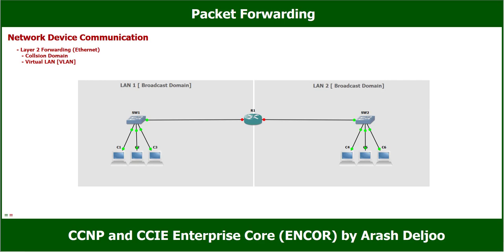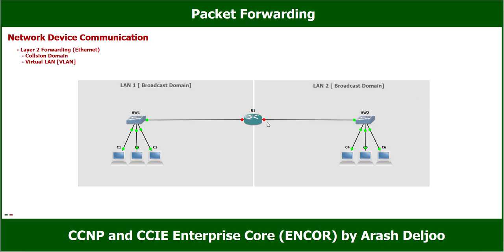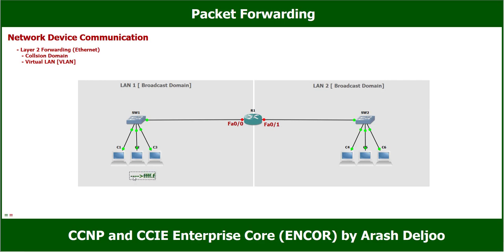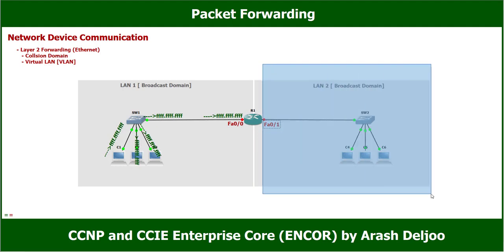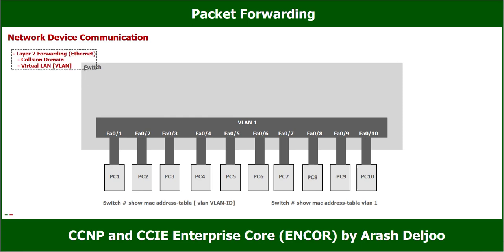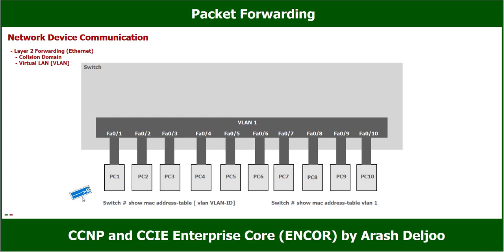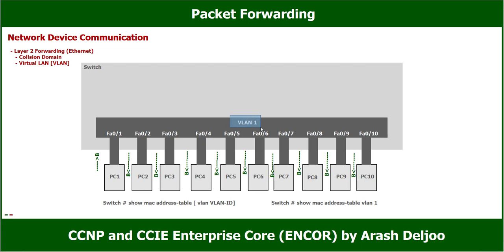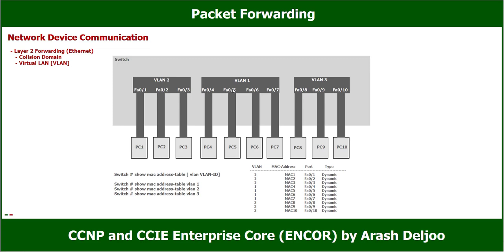CCNP/CCIE ENCOR 350-401 Video 2 Part1/8 - Packet Forwarding , Network Device Communication (B)